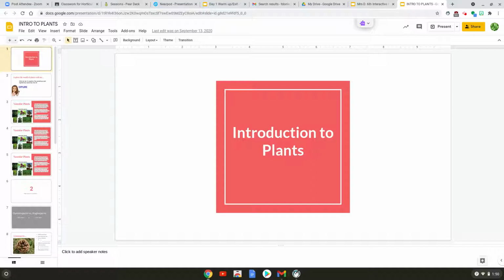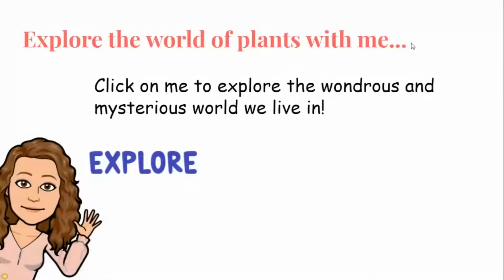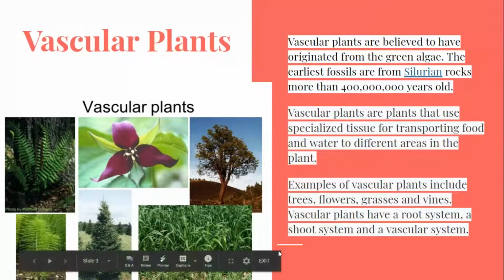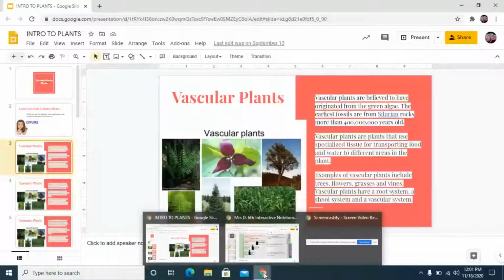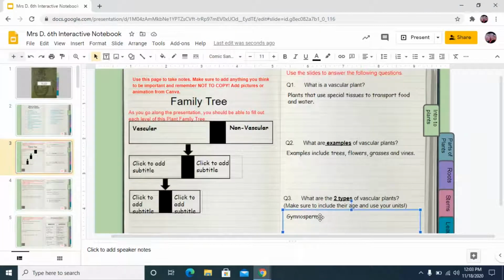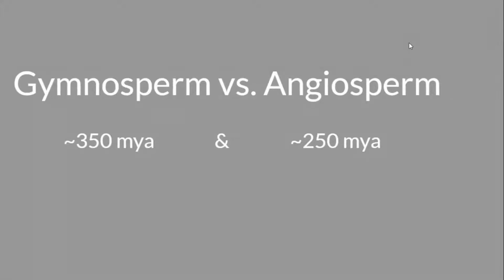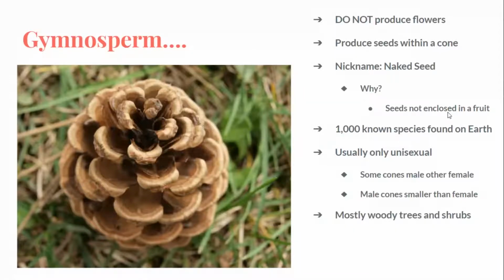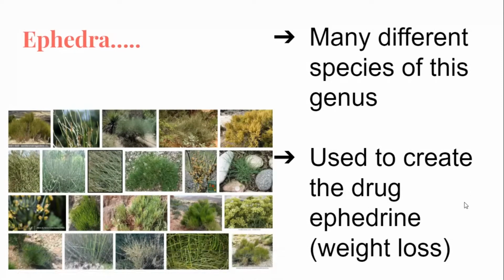Intro Plants Lesson pt1